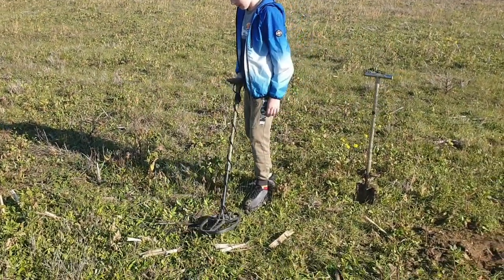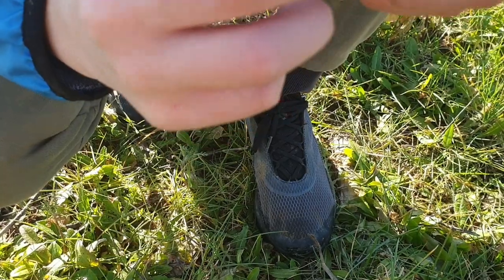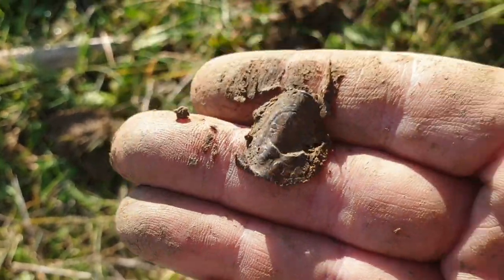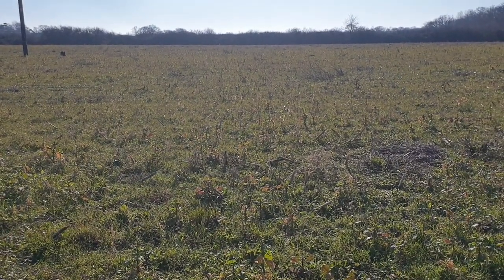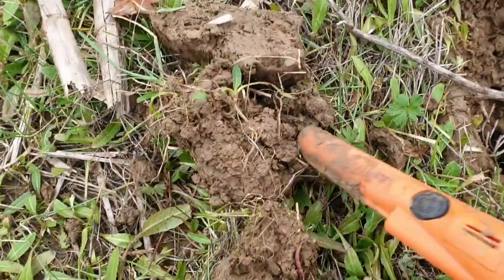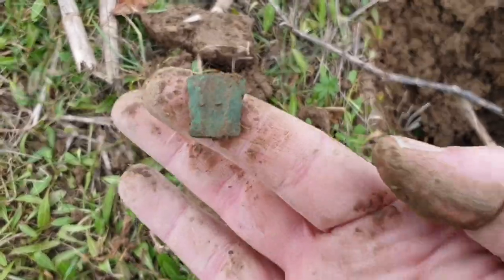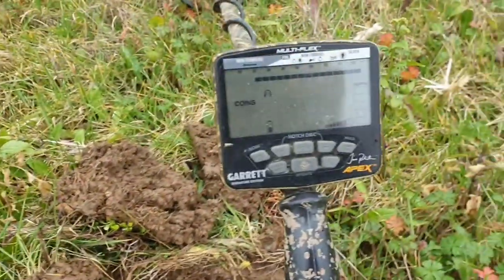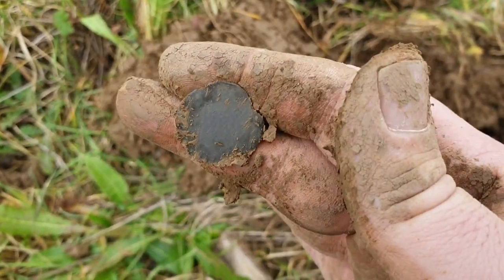Kings Coinage Everwhere plus new settings for garrett apex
Henry II (5 March 1133 – 6 July 1189), also known as Henry Curtmantle (French: Court-manteau), Henry FitzEmpress, and Henry Plantagenet, was King of England from 1154 until his death in 1189. At various points in his life, he controlled England; large parts of Wales; the eastern half of Ireland; and the western half of France, an area that was later called the Angevin Empire. At various times, Henry also held a strong influence over Scotland and the Duchy of Brittany.
Henry II￼

Contemporary depiction of Henry from the Gospels of Henry the Lion, c. 1175–1188

King of England

(more...)

Reign19 December 1154 – 6 July 1189Coronation19 December 1154PredecessorStephenSuccessorRichard IJunior kingHenry (1170–1183)Duke of NormandyReign1150 – 6 July 1189PredecessorGeoffrey PlantagenetSuccessorRichard I

Born5 March 1133
Le Mans, Maine, Kingdom of FranceDied6 July 1189 (aged 56)
Chinon Castle, Chinon, Touraine, Kingdom of FranceBurial

Fontevraud Abbey, Anjou, France

Spouse

Eleanor of Aquitaine

(m. 1152)​

Issue

William IX, Count of Poitiers

Henry the Young King

Matilda, Duchess of Saxony

Richard I, King of England

Geoffrey II, Duke of Brittany

Eleanor, Queen of Castile

Joan, Queen of Sicily

John, King of England

Illegitimate:

Geoffrey, Archbishop of York

William, Earl of Salisbury

Morgan, Bishop of Durham

HousePlantagenet/Angevin[nb 1]FatherGeoffrey V, Count of AnjouMotherEmpress Matilda
Henry became politically involved by the age of 14 in the efforts of his mother Matilda, daughter of Henry I of England, to claim the English throne, then occupied by Stephen of Blois. Stephen agreed to make Henry his heir after the latter's military expedition to England in 1153, and Henry inherited the kingdom on Stephen's death a year later. Henry was an energetic and ruthless ruler, driven by a desire to restore the royal lands and privileges of his grandfather Henry I. During the early years of his reign Henry restored the royal administration in England, which had almost collapsed during Stephen's reign; re-established hegemony over Wales; and gained full control over his lands in Anjou, Maine and Touraine. Henry's desire to reform the English Church led to conflict with his former friend Thomas Becket, the Archbishop of Canterbury. This controversy lasted for much of the 1160s and resulted in Becket's murder in 1170. Henry soon came into conflict with Louis VII, and the two rulers fought what has been termed a "cold war" over several decades. Henry expanded his empire at Louis's expense, taking Brittany and pushing east into central France and south into Toulouse; despite numerous peace conferences and treaties, no lasting agreement was reached.
Henry and his wife Eleanor, through whom he gained control of the French Duchy of Aquitaine, had eight children. Two of his sons would rule as king, though Henry the Young King was named his father's nominal co-ruler rather than a stand-alone monarch. As the sons grew up, Henry struggled to find ways to satisfy all his sons' desires for land and immediate power, and there was a rise in tensions over the future inheritance of the empire began to emerge, encouraged by Louis and his son King Philip II. In 1173 Henry's heir apparent, "Young Henry", rebelled in protest against his father; he was joined by his brothers Richard and Geoffrey and by their mother, Eleanor. Several European states allied themselves with the rebels, and the Great Revolt was only defeated by Henry's vigorous military action and talented local commanders, many of them "new men" appointed for their loyalty and administrative skills. Young Henry and Geoffrey led another revolt in 1183, during which Young Henry died of dysentery. The Norman invasion of Ireland provided lands for his youngest son John. By 1189, Young Henry and Geoffrey were dead, and Philip swayed Richard to his side, leading to a final rebellion. Decisively defeated by Philip and Richard and suffering from a bleeding ulcer, Henry retreated to Chinon Castle in Anjou. He died soon afterwards and was succeeded by Richard.